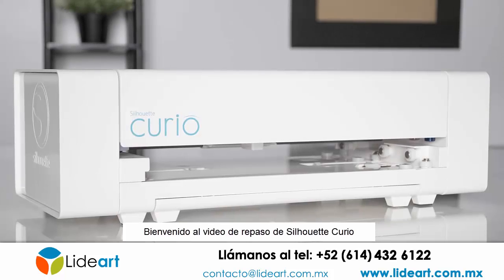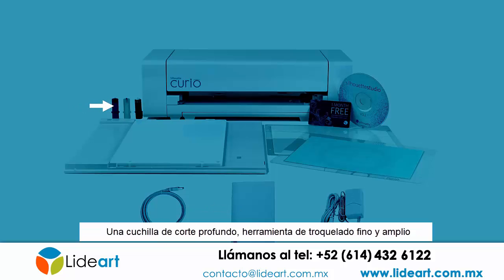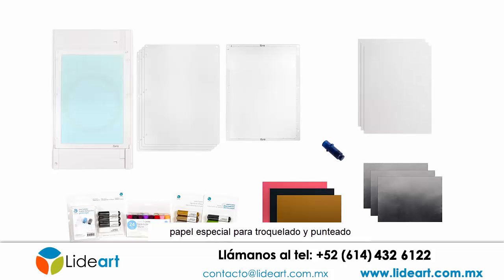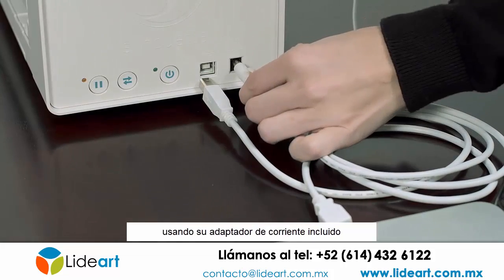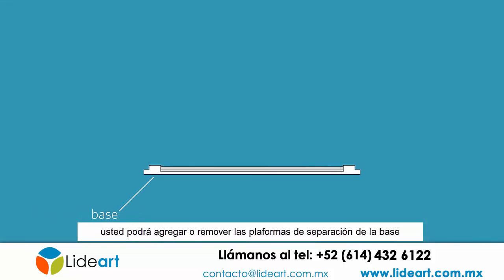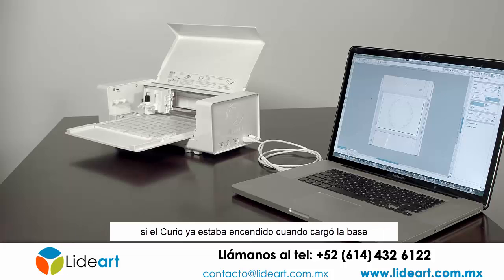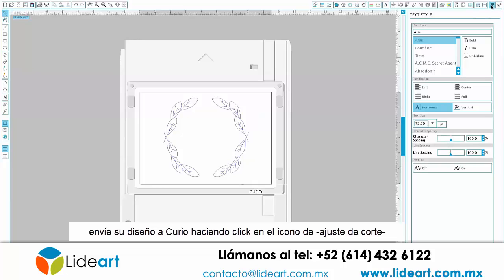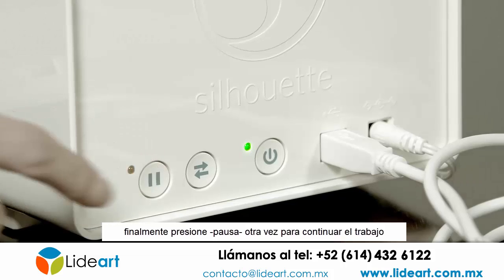Configurando su Plotter Silhouette Curio™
El plotter de escritorio Silhoutte Curio™ es una herramienta electrónica de corte, relieve, dibujo, punteado y grabado, innova su la mezcla de características ya que incluye un doble carro, base ajustable y barra de espacio libre para materiales mas gruesos como madera, hojas, foamy o metales tratados. Impulsado por el software Silhouette Studio®, es el compañero perfecto de plotters de corte, aumenta la posibilidad de incluir diversos materiales para nuevos proyectos.

Características del Equipo:

Con cuchilla de corte profundo (2mm) para materiales flexibles más gruesos.
Acepta materiales gruesos de hasta de 5mm en el espacio de alimentación.
Se pueden manipular materiales como madera balsa, láminas de metal para repujado, foamy, imitación de cuero.
Área de trabajo es de un ancho de 8.5” x 6” o 12” de largo dependiendo de la base.
Fuerza máxima de corte en condiciones normales 210 gf de presión.
El nivel de ruido es similar al de otro equipos de la marca, únicamente puede incrementar cuando se realiza el punteado o repujado sobre metales y madera por la naturaleza propia del material.